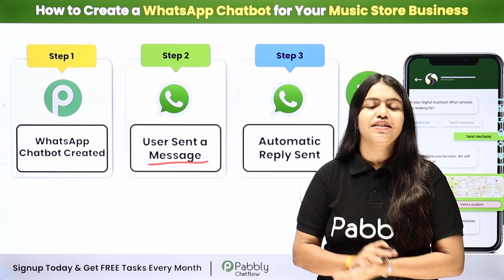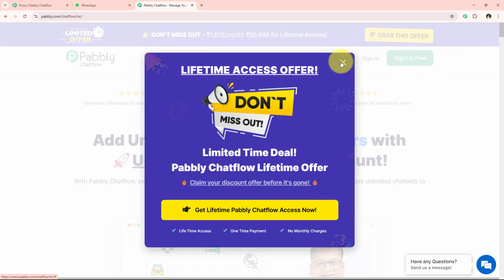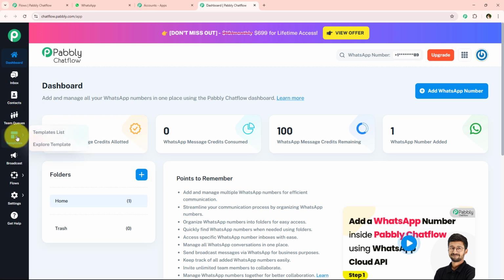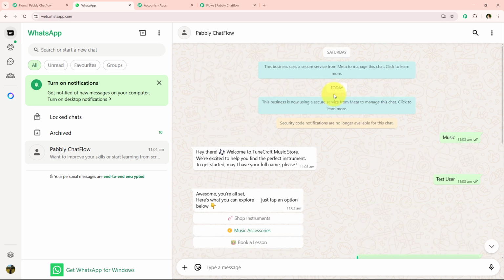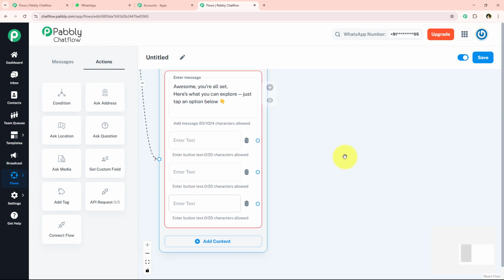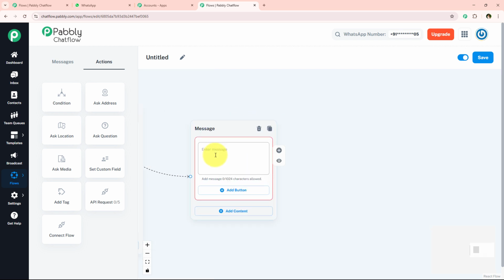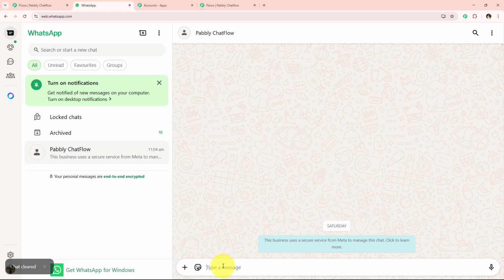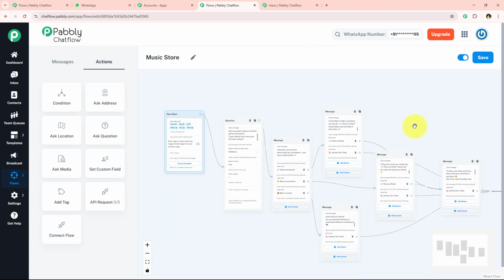How to Build a WhatsApp Chatbot for Your Music Store Business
🎯 Use Case: A music store shares new vinyl or instrument arrivals with enthusiasts.

Want to streamline customer interactions, share product info, and boost sales for your music store—all through WhatsApp? 🎶💬 With Pabbly Chatflow, you can create a powerful WhatsApp chatbot that handles gear inquiries, sends updates, and automates customer support—without a single line of code!

In this step-by-step video, you’ll learn how to: ✅ Build a WhatsApp chatbot specifically for music instrument shops
✅ Share product details, pricing, availability & promotions automatically
✅ Handle inquiries about guitars, keyboards, accessories & more
✅ Use a drag-and-drop chatbot builder—easy for anyone to use
✅ Connect multiple WhatsApp numbers for staff & departments
✅ Schedule updates for new arrivals, flash sales & restocks

Whether you sell instruments, audio gear, or accessories, this chatbot helps you improve customer service and grow your business—right on WhatsApp! 🎹📦